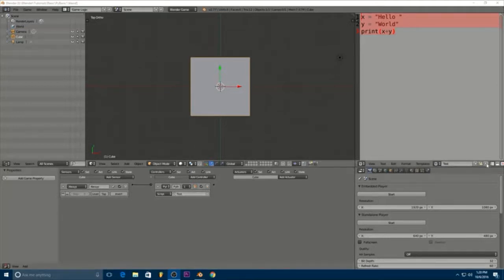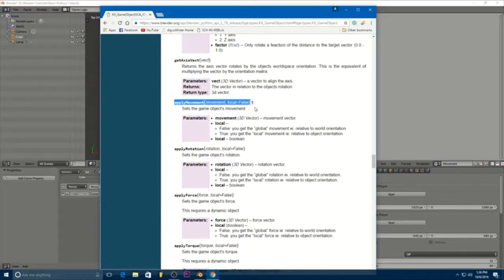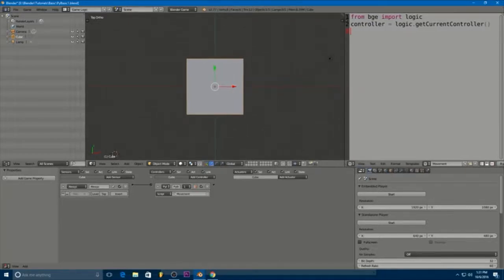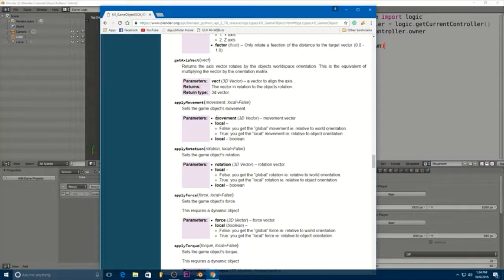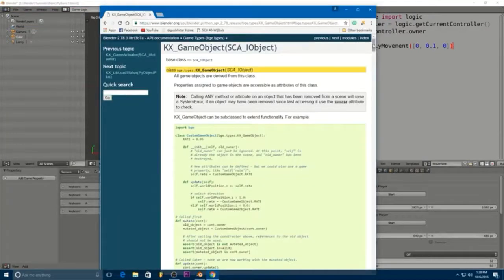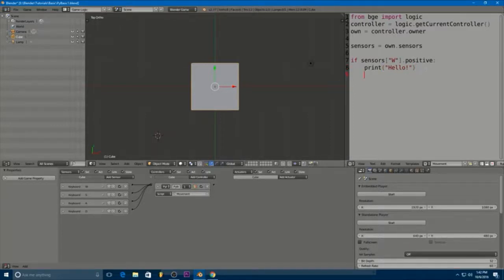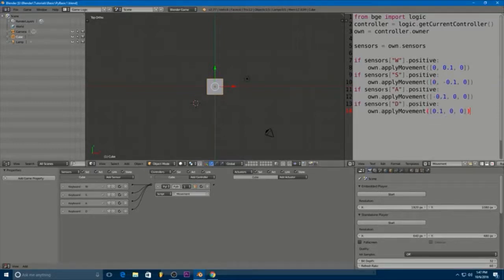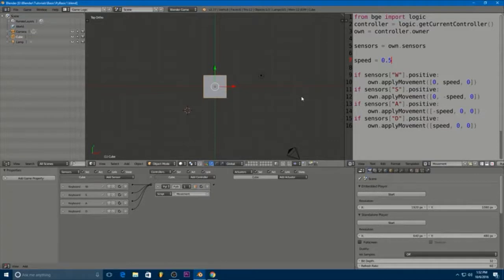How to make a basic game in blender using python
In this video we will be taking a look at a basic introduction to Blender Python for beginners. Now I should mention that I am in no way an expert and in fact I only just started learning Python (and scripting in general) not that long ago.

We will take a look at some tips I have picked up, then arrange our scripting layout (it's a good idea to save a template file for future projects).

In this example we will create an "Object Adder" Add-on. We will create a Panel for the 3D View. It will have a couple of buttons that when pressed, will add the specified object to our scene.

I know most of you will have an idea in mind, something you wish to achieve using python and we won't be able to cover everything in this one video. That being said, if you guys have any suggestions on what you want to see be sure to leave a comment below and I will try and answer it (or link to relevant information) if possible.

I hope you not only find this video helpful but I also hope it inspires you to continue to learn Python.